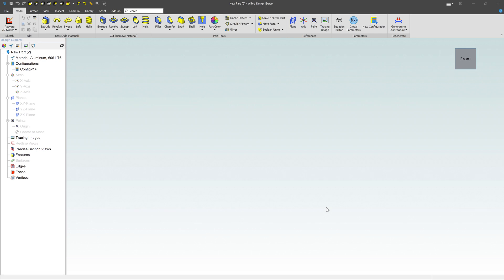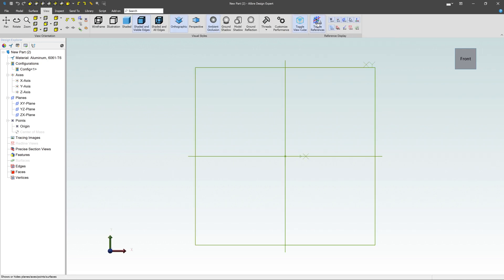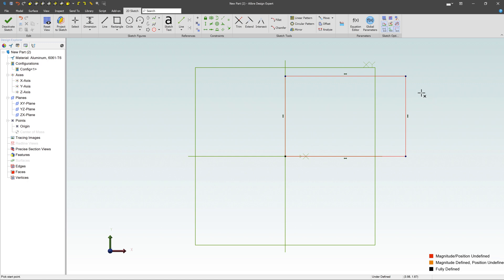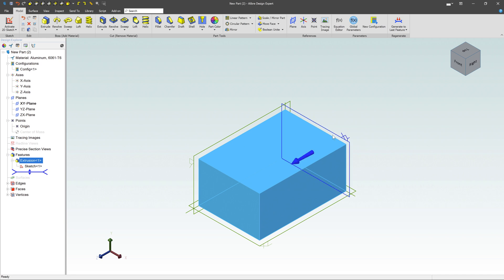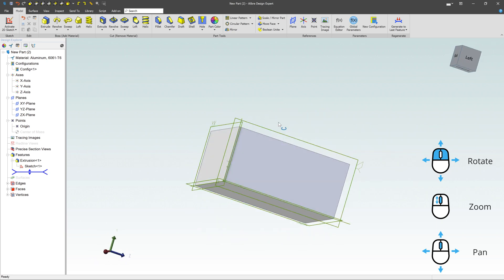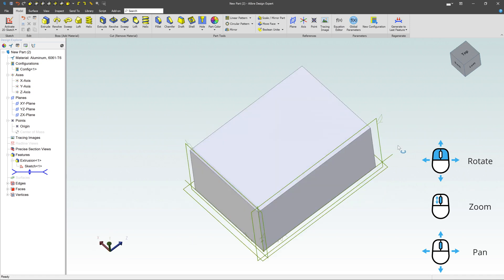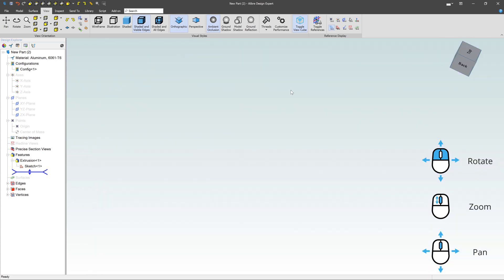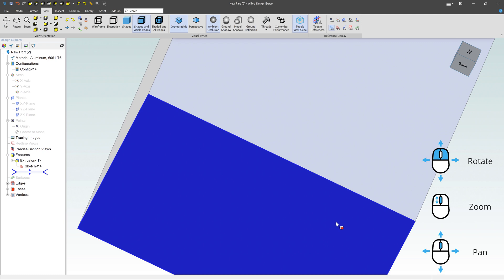Basic Navigation in Alibre Design | 2022 Exercise Series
Learn to interact with the 3D view, including zooming, panning, rotating, and view-cube interaction.